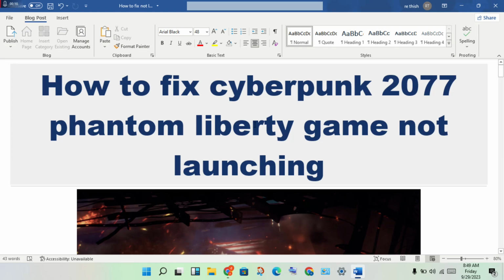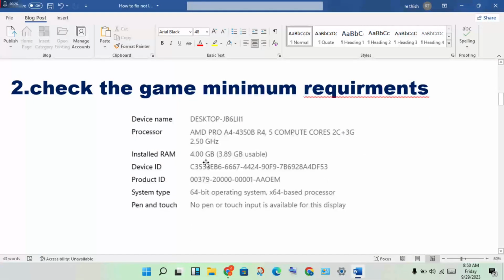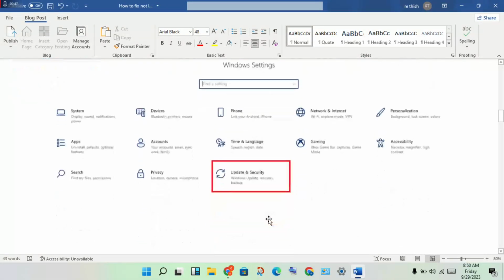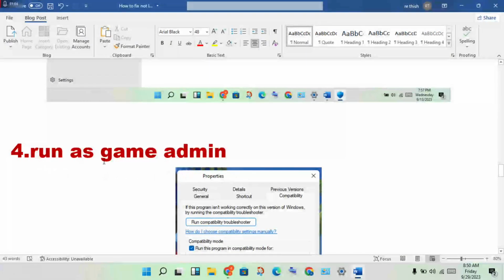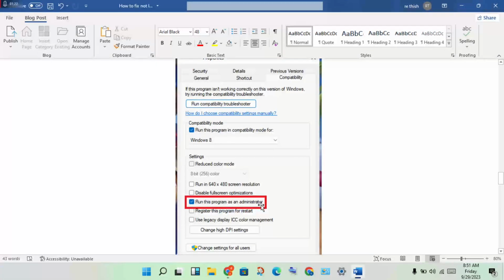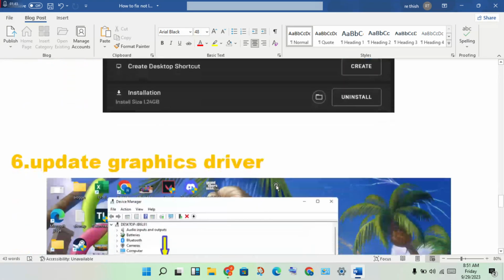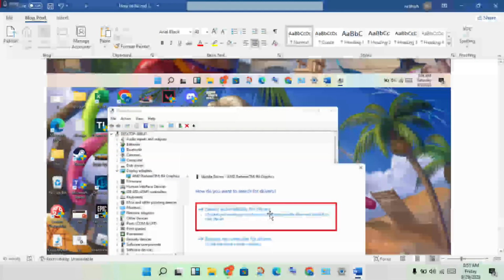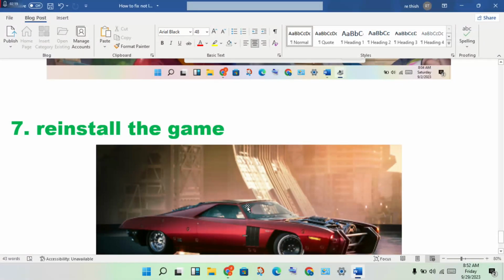Fix Cyberpunk 2077 Phantom Liberty Not Launching, Black Screen, Not Opening, Stuck on Loading Screen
If your Windows 10 version is below 1909, please update it to the most recent one. To check the version of your OS press Win+R and open "winver". 2. Run the launcher (Steam/Epic Games/GOG Galaxy) as an administrator and then try launching the game.

How to fix cyberpunk 2077 phantom liberty not launching
how to fix cyberpunk 2077 has flatlined error
cyberpunk 2077 not opening
fix lag cyberpunk 2077